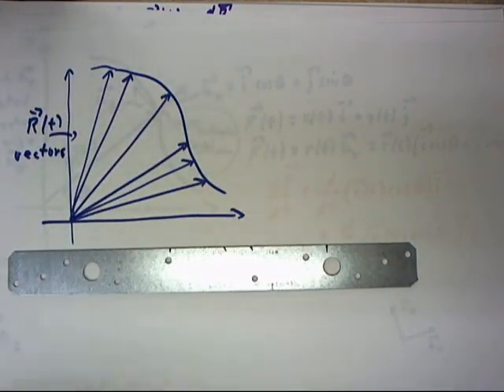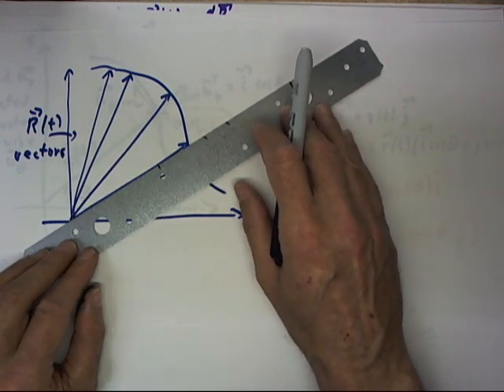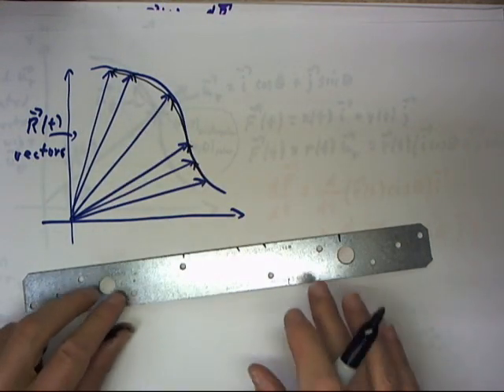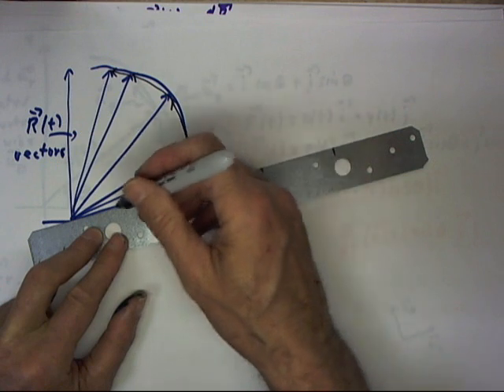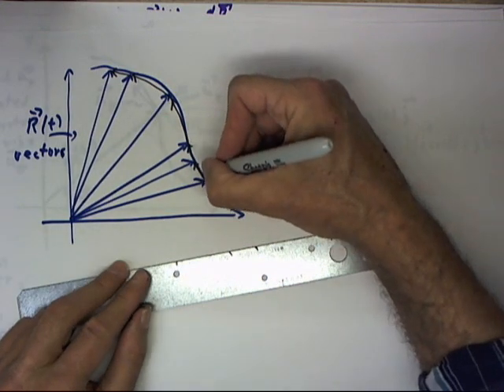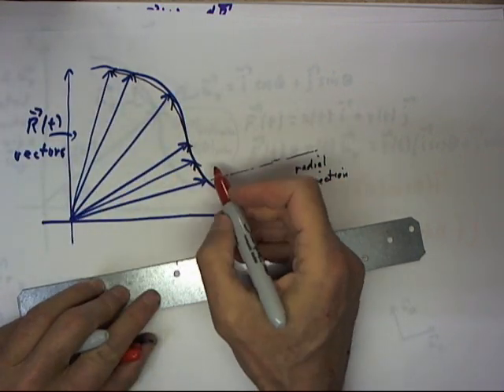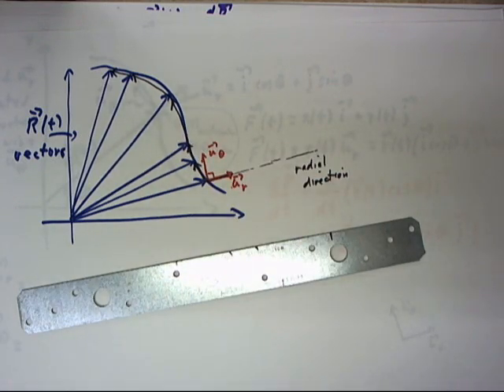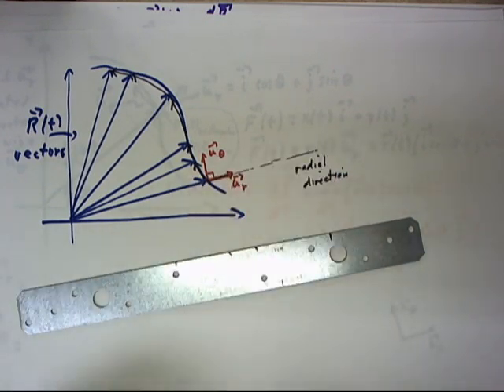multivar 10 20